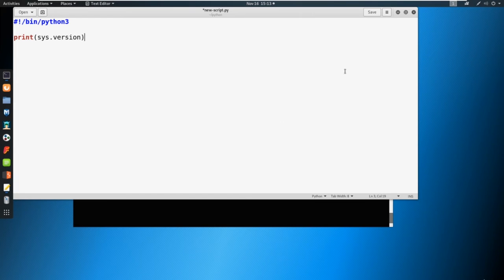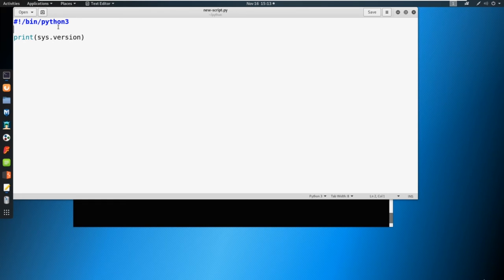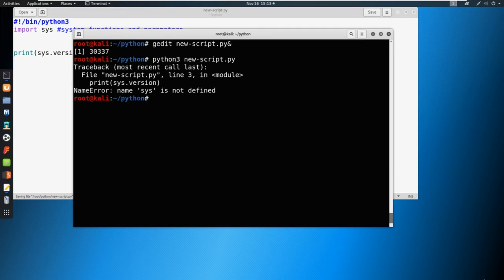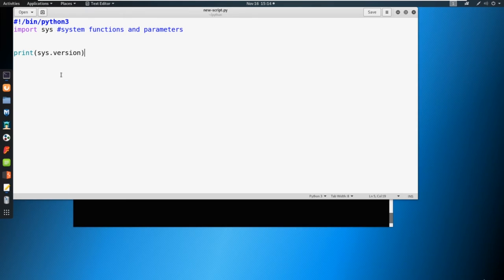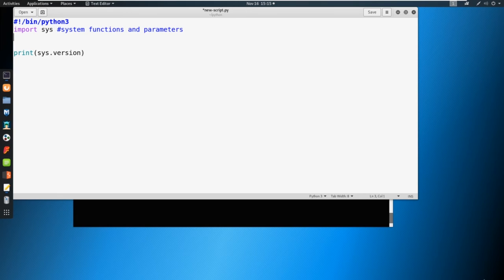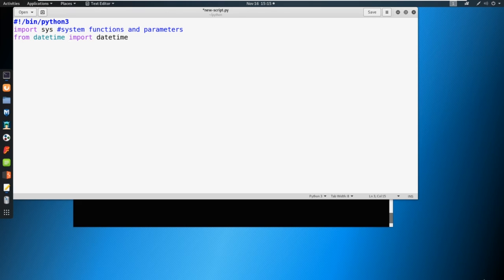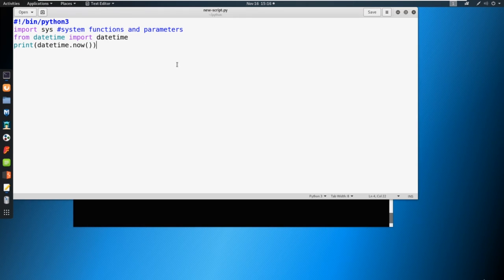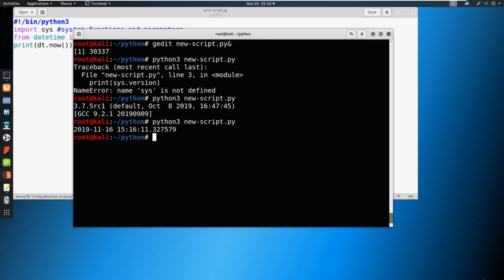12 Importing Modules